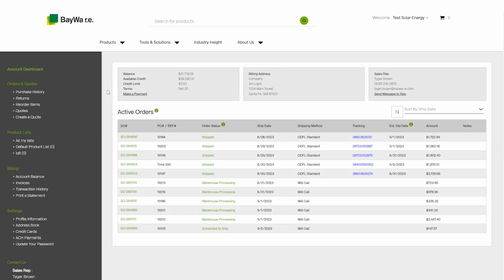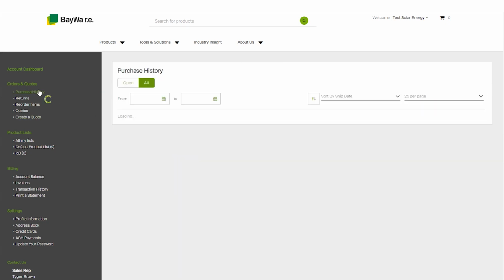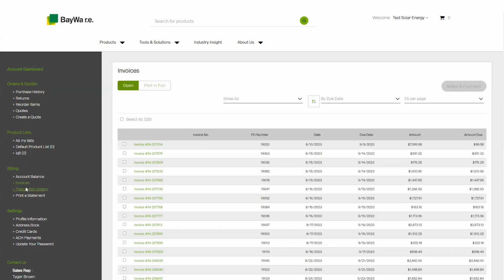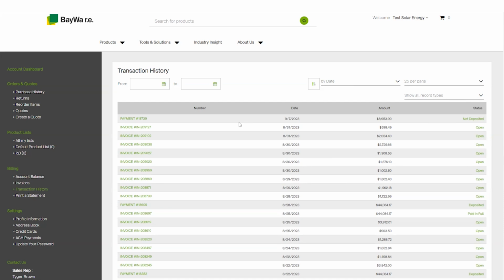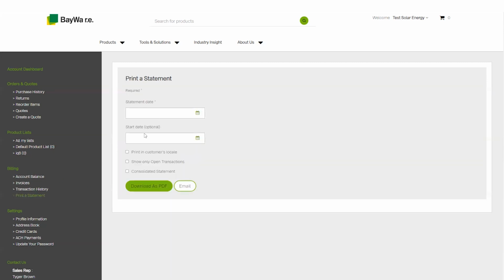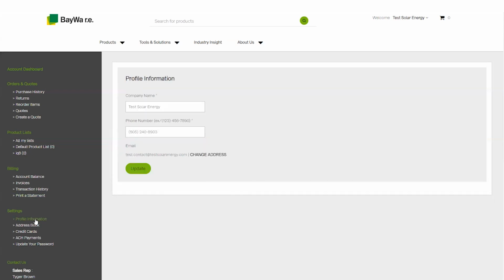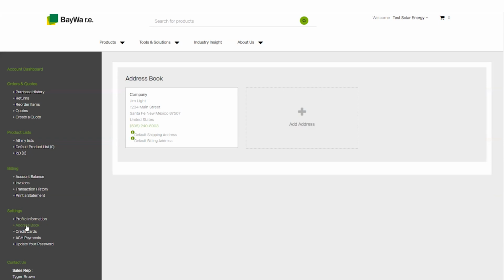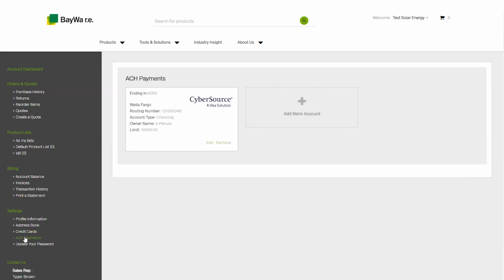Webstore Tutorials: Managing My Account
Need to locate a previous order or invoice? Want to see the current state of your account balance or get an up to date statement? Your My Account area of the webstore provides this and so much more! In this video we show you how you can get straight to the information you need 7 days a week, 24 hours a day.